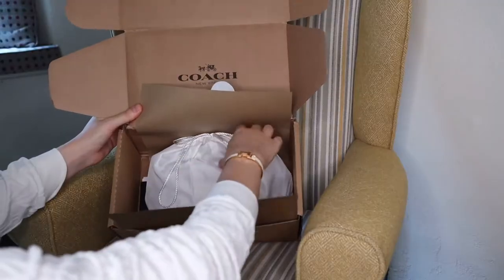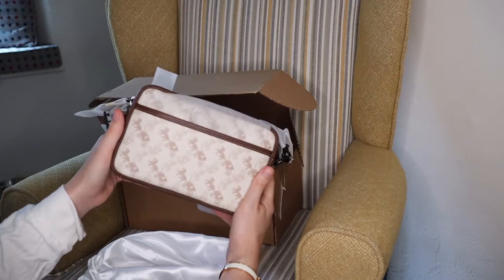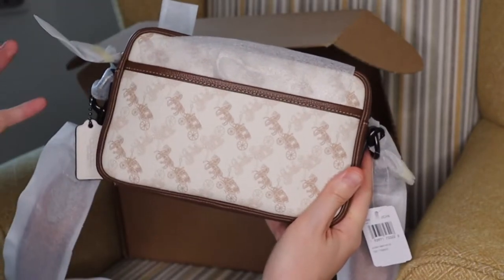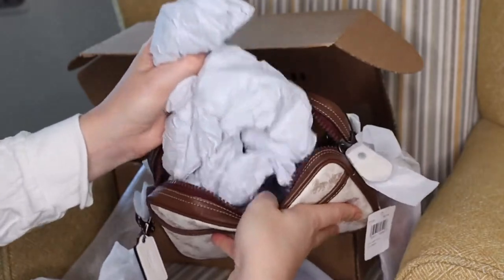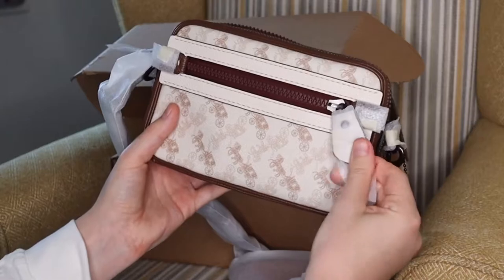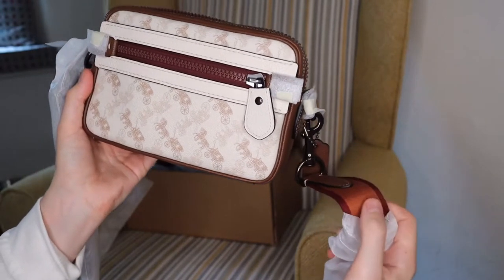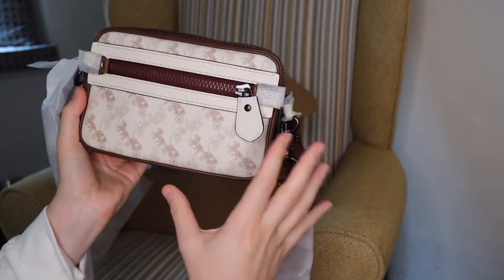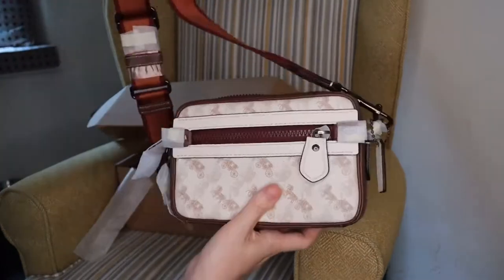Coach Academy Crossbody unboxing and try on Horse and carriage print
So a little treat, it's half price! Coach Academy crossbody try on and unboxing, first impressions and how to wear. I love the style of this season's crossbody and by far this was my favourite colour, I hope having this video online helps anyone who couldn't find any on this model (me before buying it).
It's sold out for now, but hope this video helps none the less:)

P.s. Sorry about the sound, I'm aware it's only coming through the left speaker or headphone, I hope it's not too annoying, at least it's a short one!